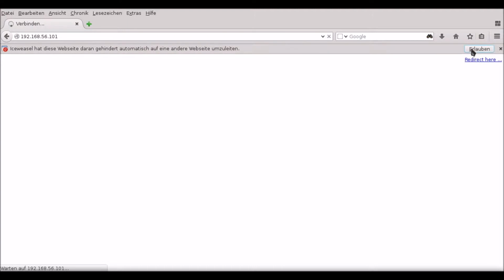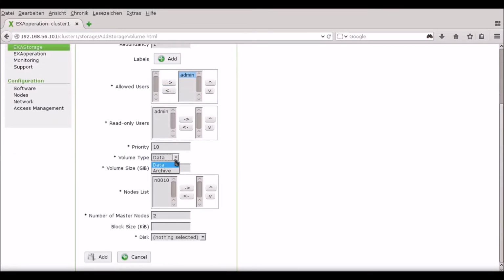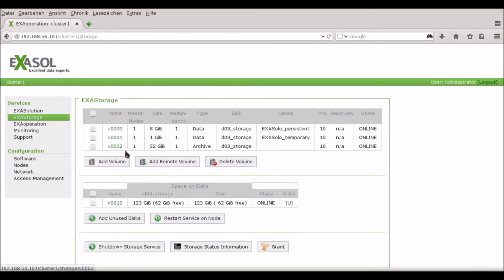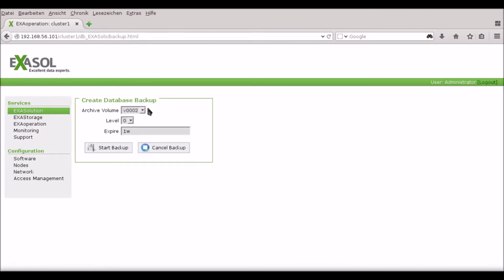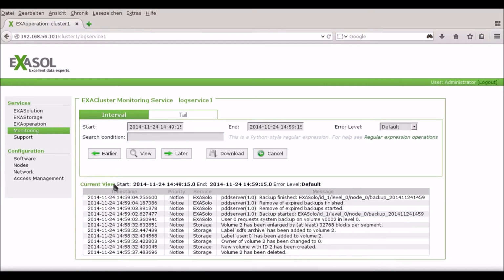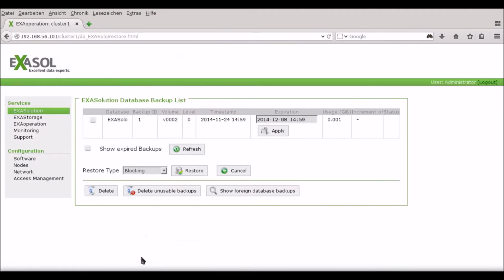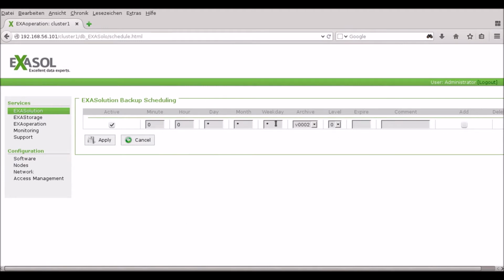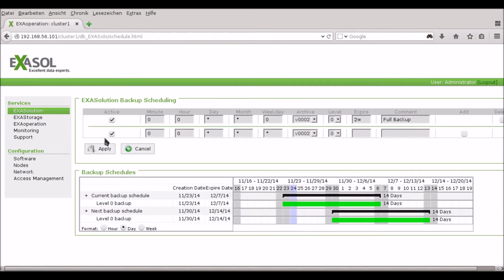How to create online backups with EXASolution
| This short tutorial video describes how to create online backups of an EXASolution database.

You can find all kinds of step by step walkthroughs for using, integrating and optimizing EXASolution in the EXASOL User Portal